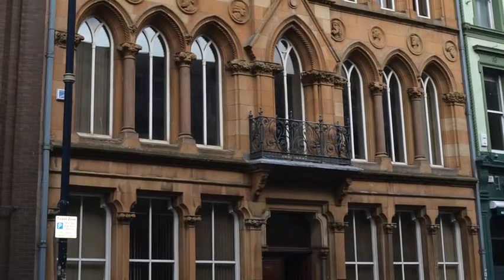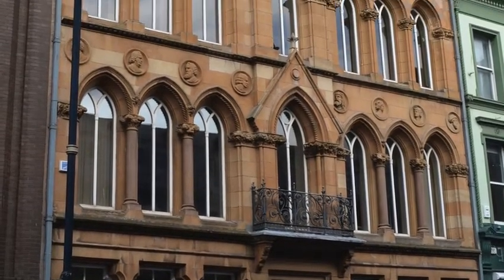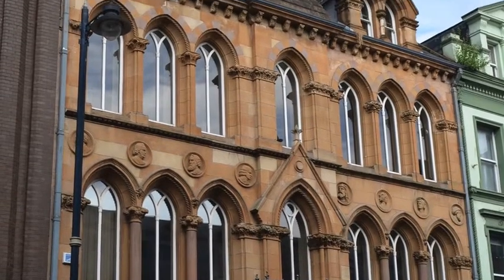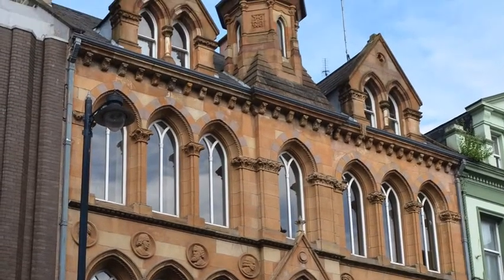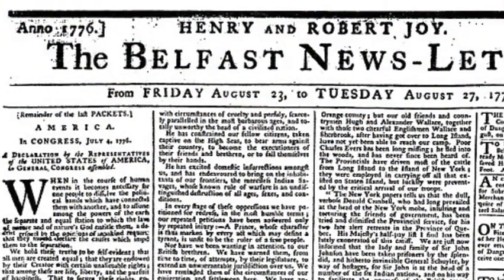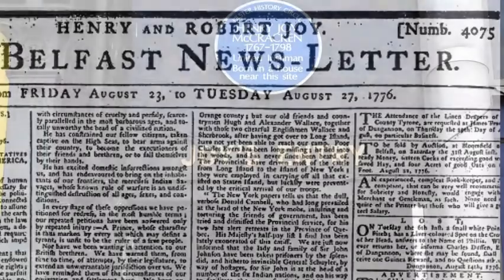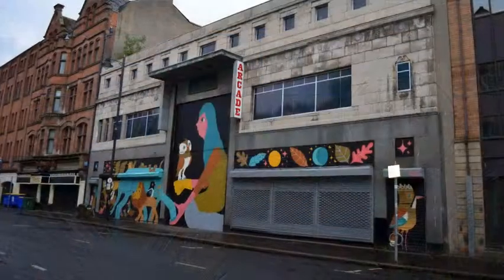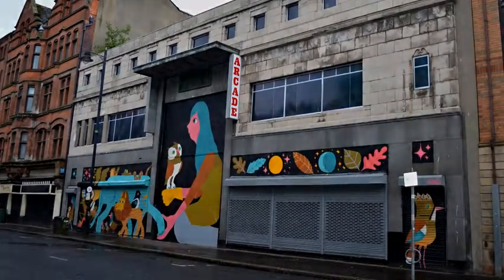The Belfast News-Letter Building, Donegall Street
The Belfast News-Letter, first published in 1737, moved to these premises in 1872-74.
It was one of a number of newspapers located in this area, along with The Irish News and The Belfast Telegraph.
This Victorian gothic sandstone building was designed by William Hastings. The central bay contains a wrought iron balcony and an elegant octagonal lantern with pyramidal roof. The ground floor cornice is carved with roses and woodbine. Barley-sugar arches and foliated capitals decorate the lancet windows on the first and second floors. Polished granite columns and carved roundels  which contain the heads of famous men (and one woman) of letters sit between the first floor windows. This B1 listed building has been converted into offices.